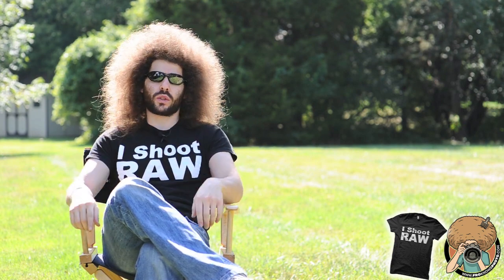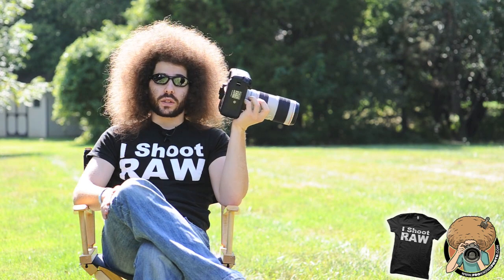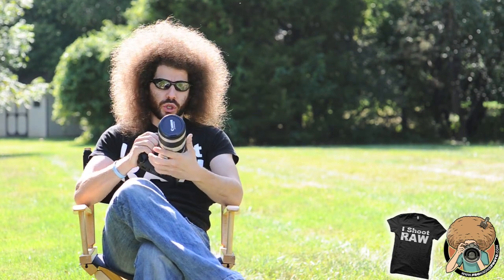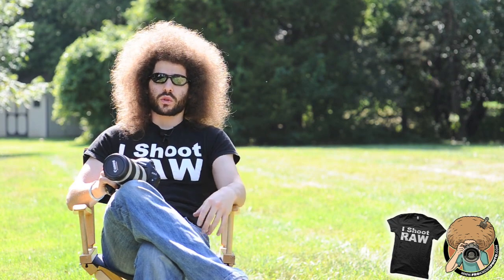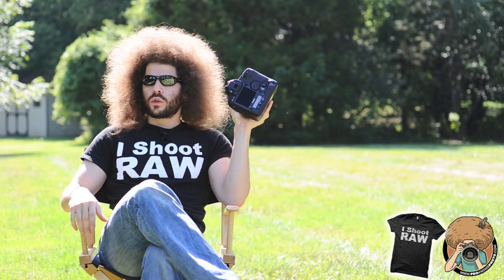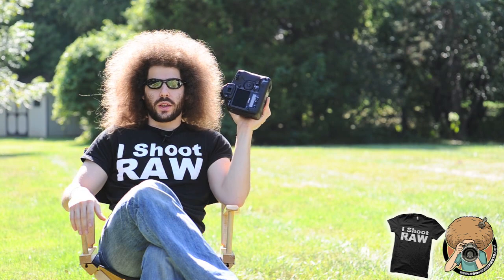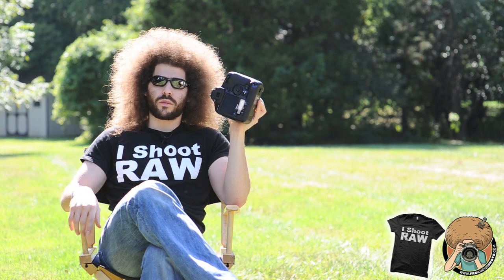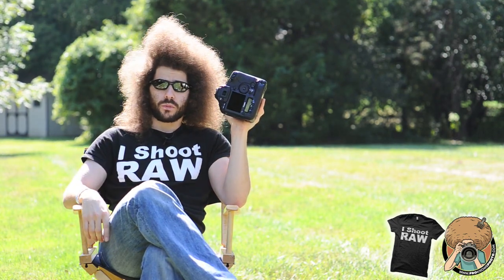FroVader Canon Camera Reviews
Special Guest at 1:43

This is for all of you Canon shooters who have been asking for more Canon lens and body reviews.  I am starting to get access to more Canon glass care of Allen's Camera to do reviews and sample shots for you.  I am trying my best to learn the bodies so I can bring you more informed reviews.

To you Nikon guys you should still watch these videos just to see what the "Dark Side" has to offer.  Just remember you should be able to get great images with either system, there are pluses and minus to both and it comes down to personal preference.

In this first video you will see two pieces of gear that you will find most pro's are using.  At 1:43 in this video you will see the very SPECIAL GUEST!!!